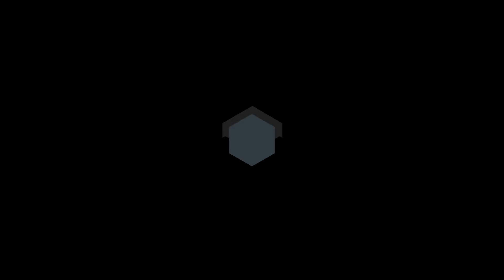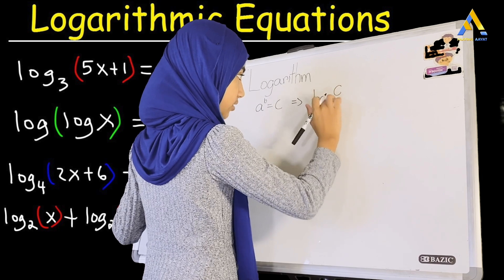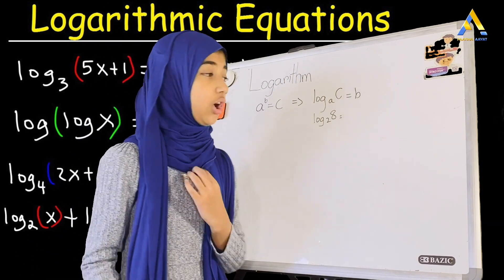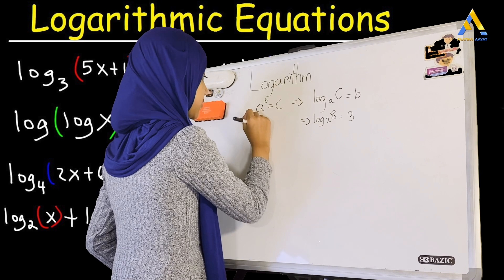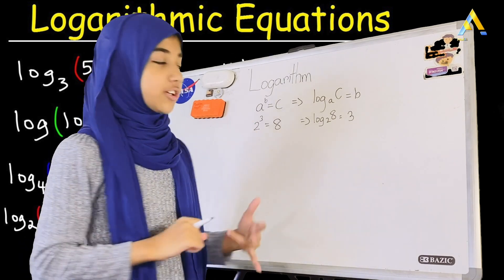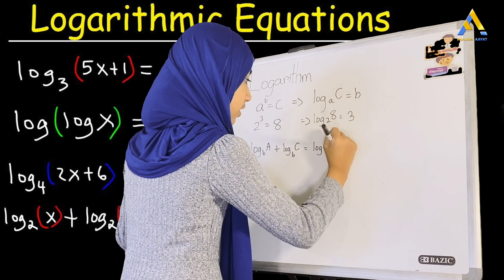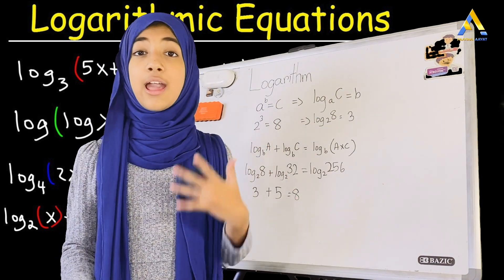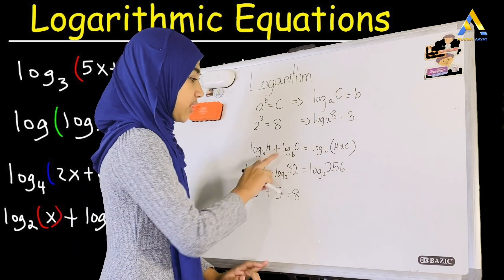Math With Faatiha | Logarithm | এতক্ষণে "লগারিদম" কহিলা বিষাদে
Faatiha Aayat | "লগারিদম"। কি কঠিন নাম রে বাবা! উচ্চারণ করতেইতো দাঁত ভেঙ্গে যায়। এসব লগারিদম টগারিদম আবার বাস্তব জীবনে কোন কাজে লাগে নাকি? আমাদের অনেকেরই এই ধারনা আছে। আসলে কিন্তু ব্যাপারটা মোটেও এরকম নয়। লগারিদম আসলে খুবই সহজ এলগরিদম। একবার এর মজা পেয়ে গেলে আপনিও বলবেন -  "এতক্ষণে লগারিদম (অরিন্দম) কহিলা বিষাদে"।